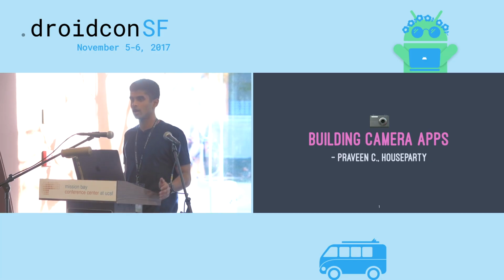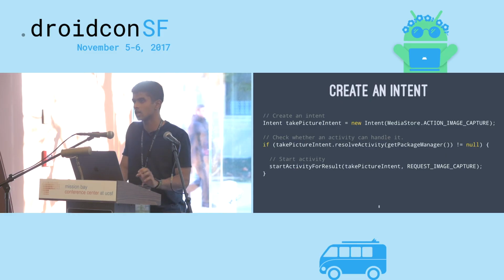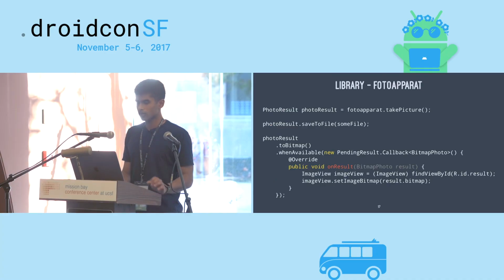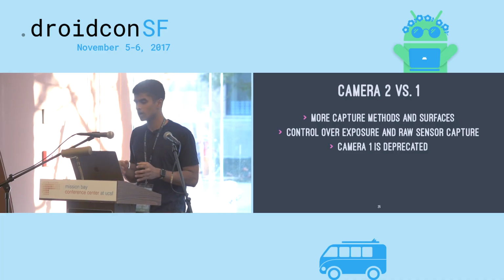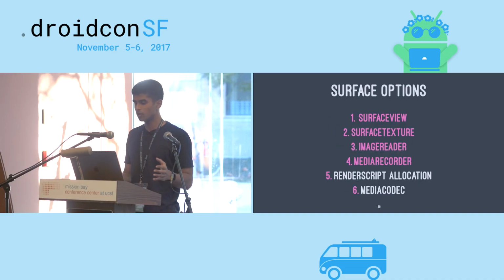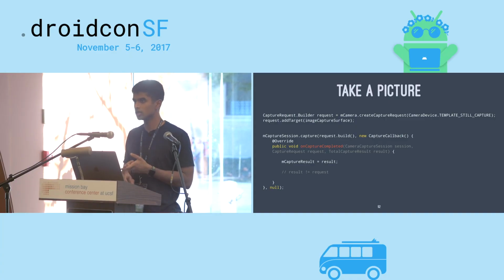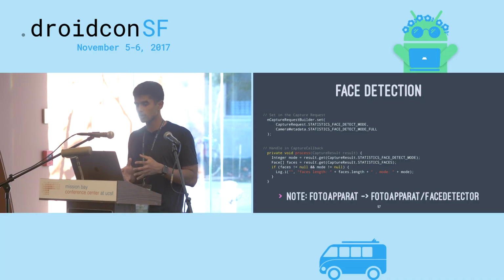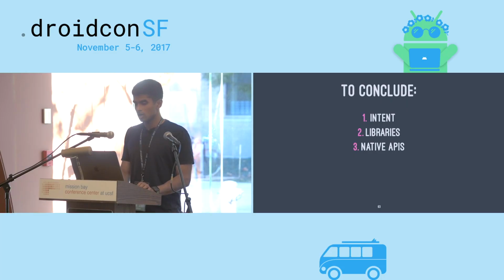Building Camera Apps on Android Today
Speakers: Praveen Chekuri

It’s becoming increasingly important to craft smooth camera experiences for your Android apps. Everything from social to shopping apps leverage the camera for essential use cases. The numerous camera hardware/software specifications make it a huge challenge to develop camera apps even with the support of the Camera 2 API which is verbose and somewhat complex. In this talk we will start by going through an example of a custom photo/video camera using the Camera 2 API. We will cover everything from best practices, 3rd party libs to often overlooked edge cases while using the API. Finally, we will talk about further customizing the experience using face detection, adding overlays, filters and more advanced features. You will walk out of this talk armed with basics of building a great camera experience for your app.